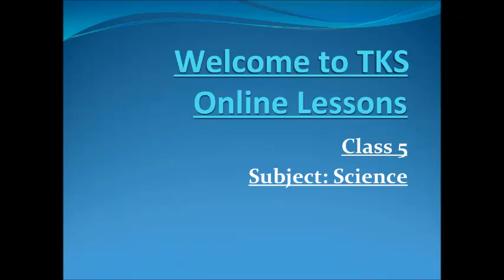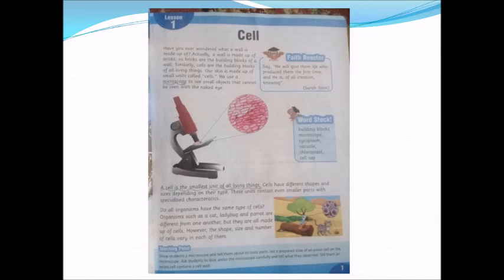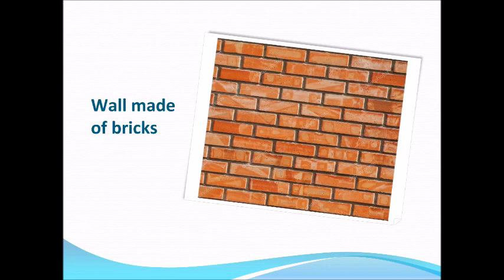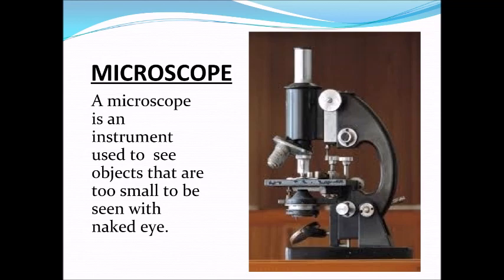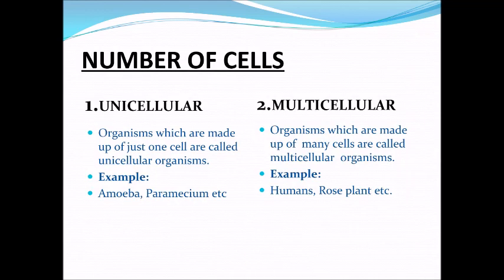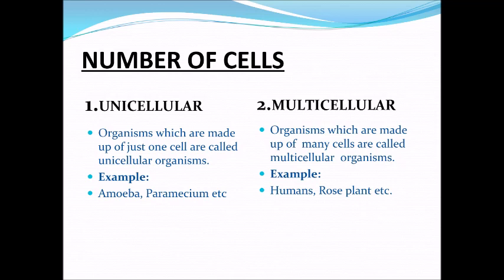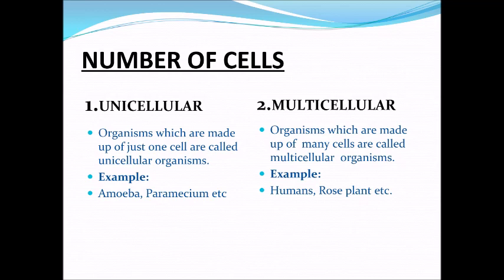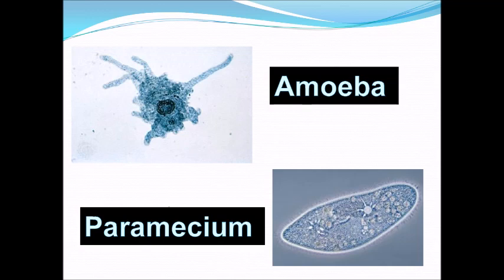TKS Online Classes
THE KNOWLEDGE SCHOOL
Gulbahar & Charsadda City Campuses

Class:   5
Subject:   Science
Page No(s):  Unit 1
Teacher:  Ms. Sidra